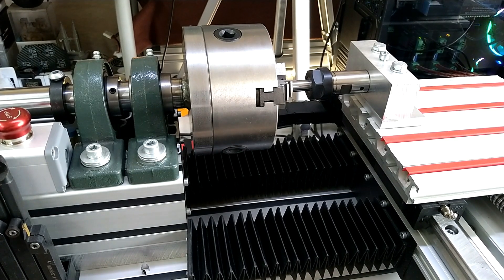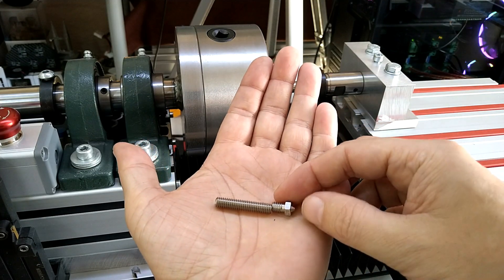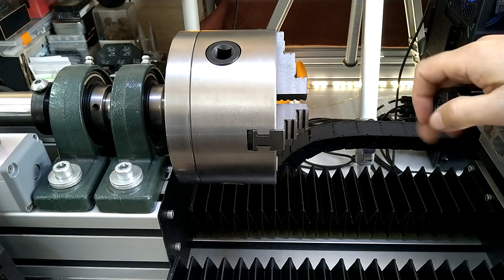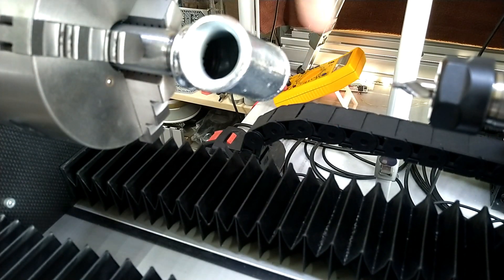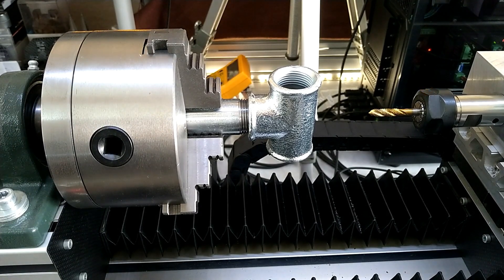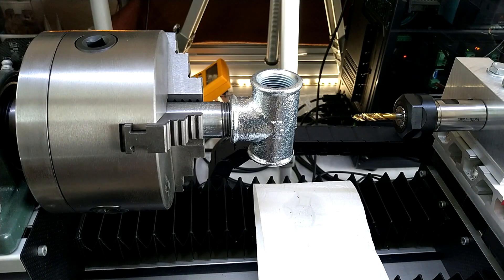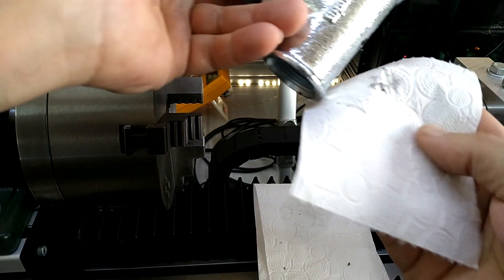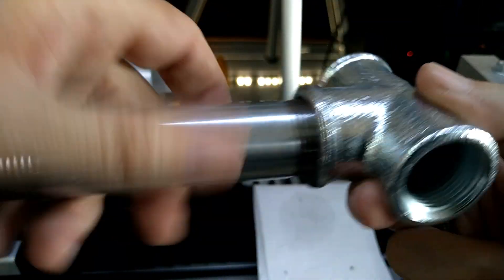Center drilling and tapping a T-Burner for a 3D Nozzle on my DIY CNC Lathe for a Forge by Hayri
Seiko NH35 Movement Holder

Waterproof Oil

Tool set

Green Luminous Watch Calendar Disc

NH35 Hands 3 PCS/Set Green Luminous Watch hands

3 Pointers C3 Luminous Watch Hands

King Samurai PROSPEX Series Watch Case

Japan Seiko 24 Jewels NH35A Movement

My Etsy Store: